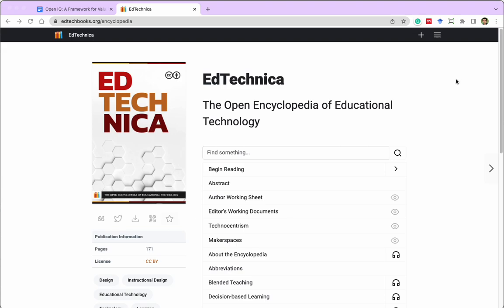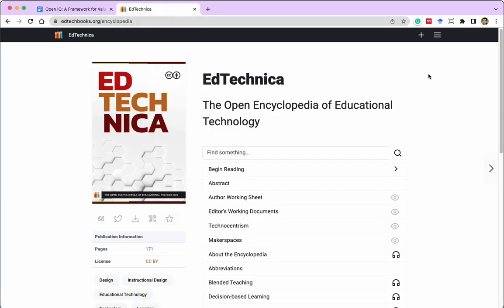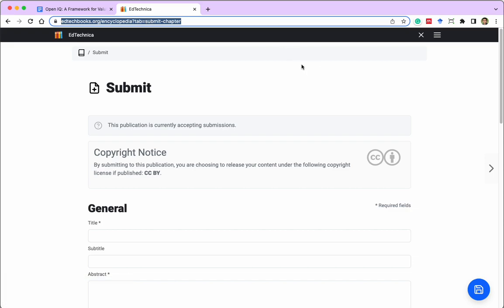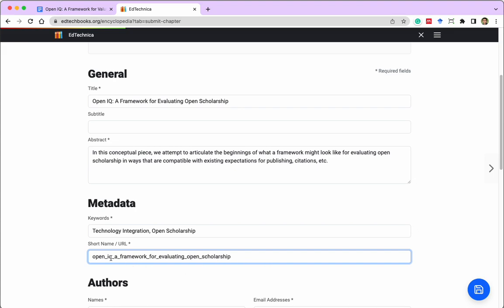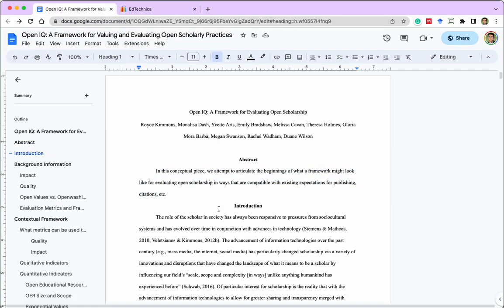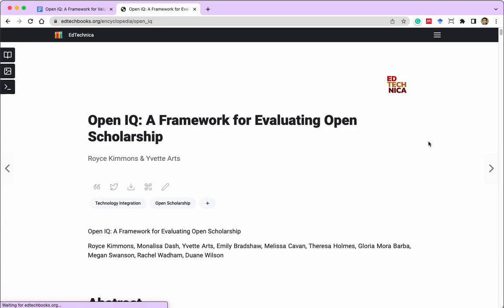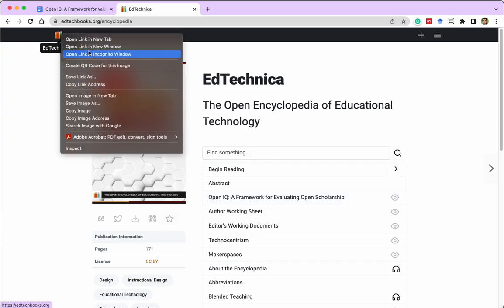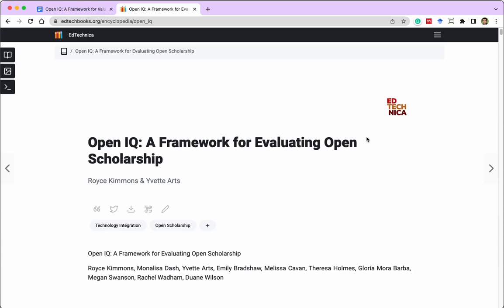Allowing Public Submissions on EdTech Books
This video demonstrates how to use the public submissions feature on EdTech Books.